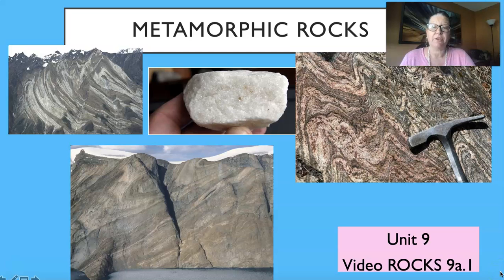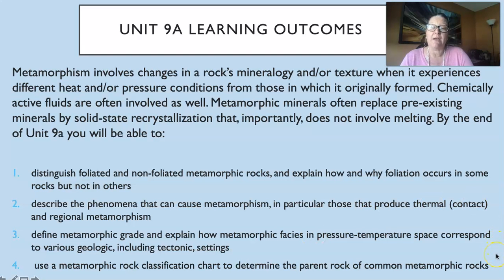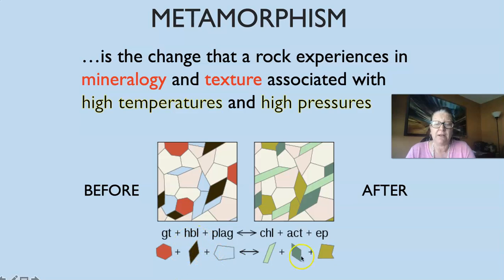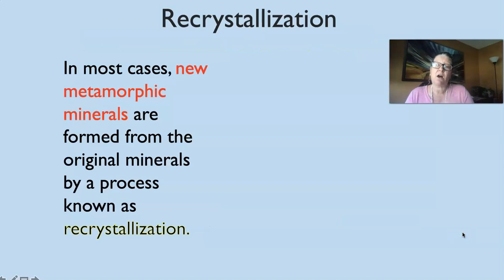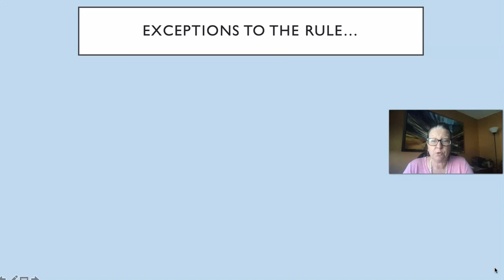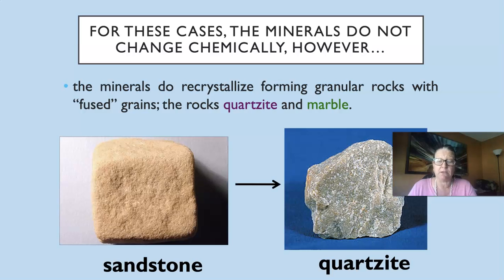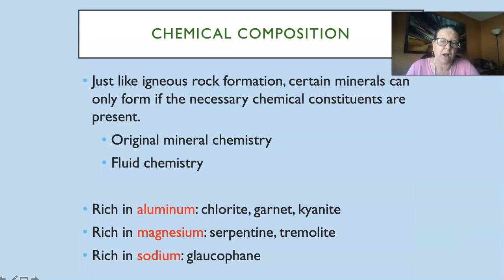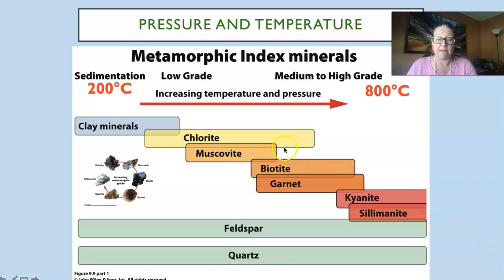ROCKS 9a 1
This video describes how recrystallization occurs during metamorphism.